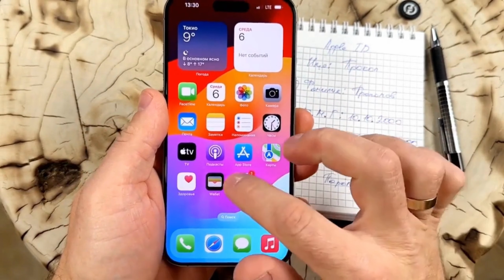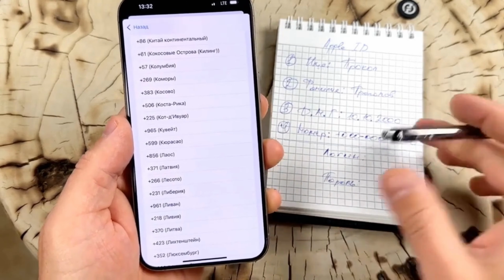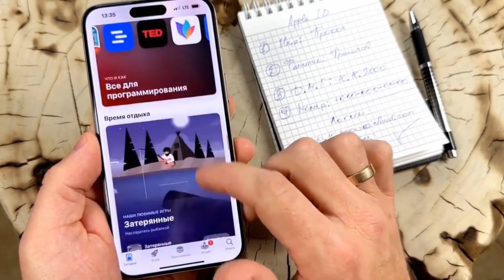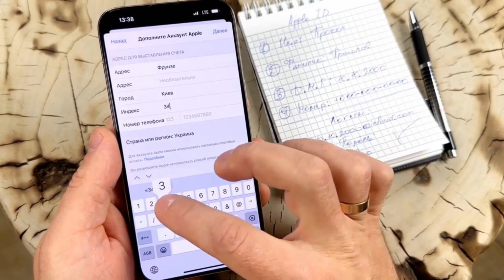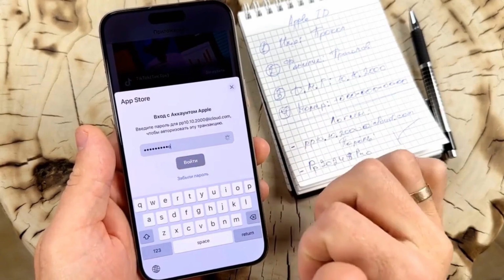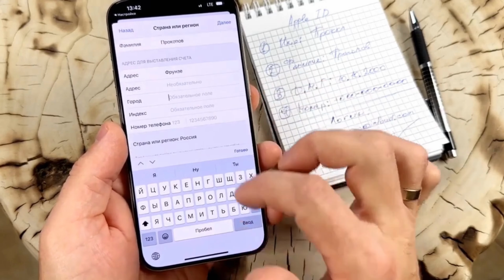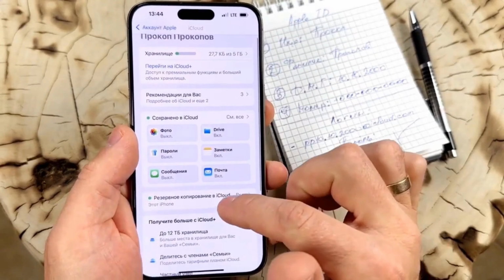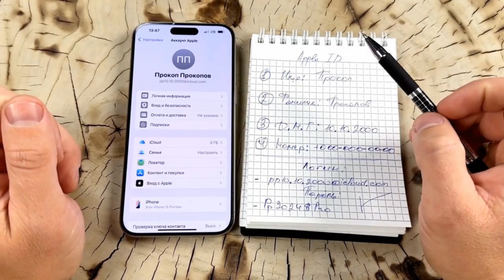How to Quickly Create an Apple ID on iPhone – A Complete Guide for Beginners 📱🔐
Hello, friends! In today’s video, I’m showing you how to register an Apple ID for your iPhone – an essential step to access the App Store, iCloud, FaceTime, and many other Apple services. Whether you’re new to Apple or just need a refresher, this step-by-step guide will help you create your Apple ID quickly and securely.

What You’ll Learn:
 • Why You Need an Apple ID:
Understand the importance of an Apple ID and how it connects you to the entire Apple ecosystem.
 • Step-by-Step Registration:
Follow along as we walk you through the process of creating an Apple ID right from your iPhone.
 • Tips for a Secure Password:
Learn how to create a strong and memorable password that keeps your account safe.
 • Setting Up the App Store:
Get your App Store up and running so you can download your favorite apps and games without any hassle.

This video is designed to save you time and simplify the process, ensuring you can set up your new Apple ID without any complications.